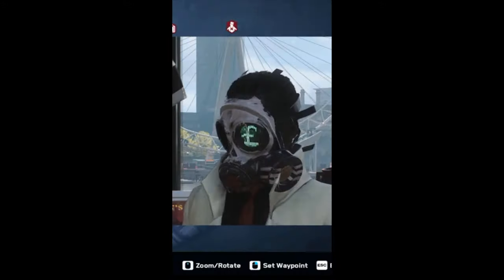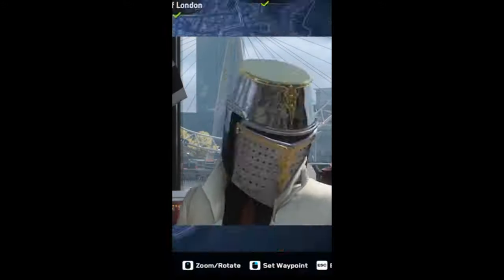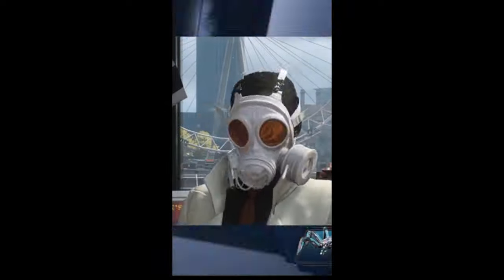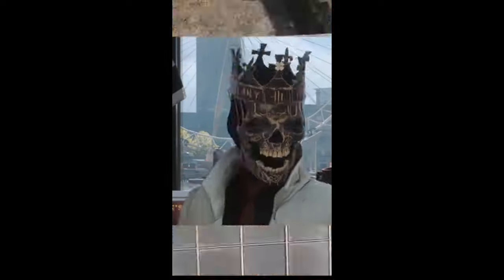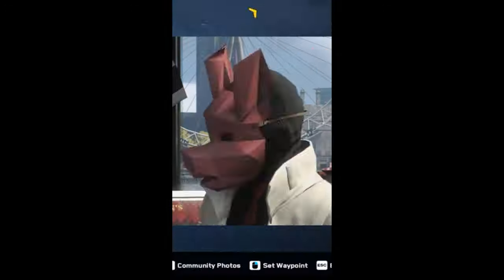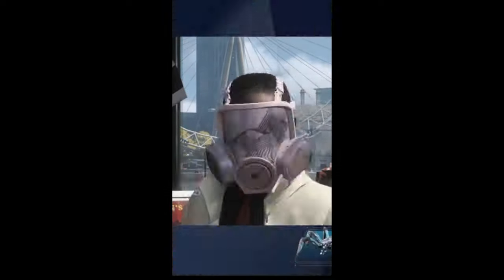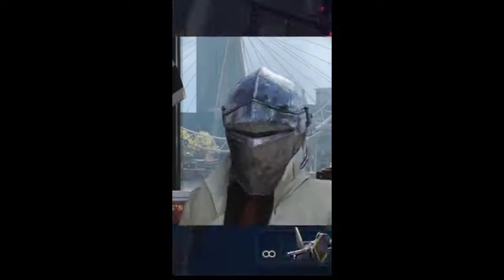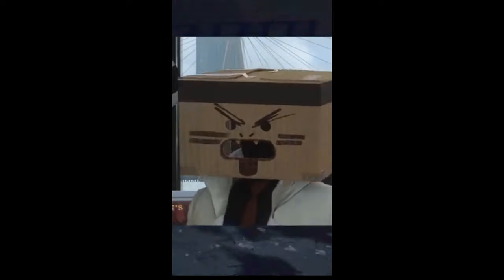All watch dogs legion MASKS in [57 seconds] 🎭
all the watch dogs masks in we are speeding through all watch dogs masks that you can find and use in watch dogs.

Its all about cool masks right? ;)